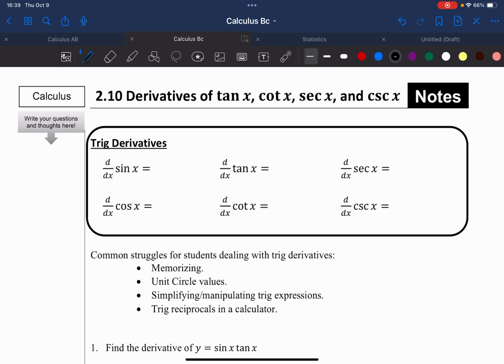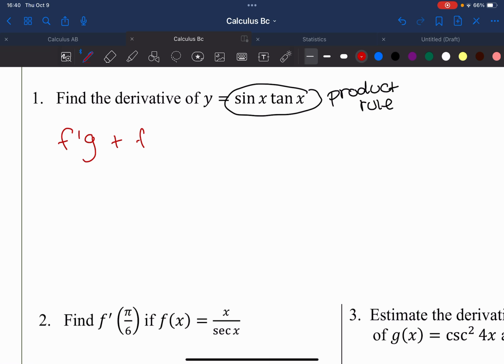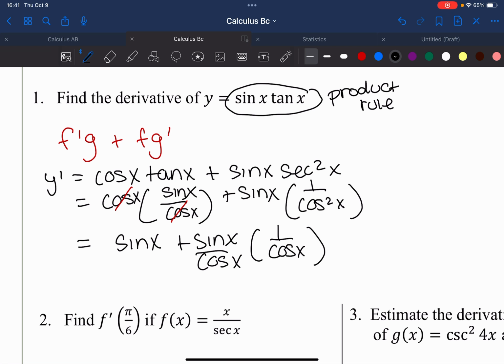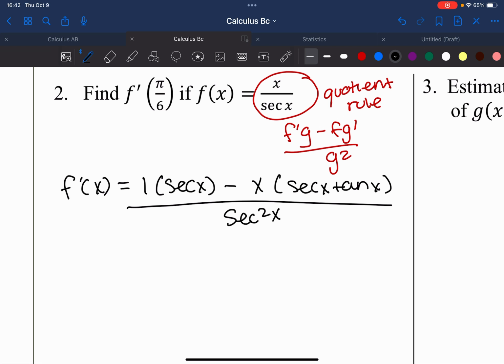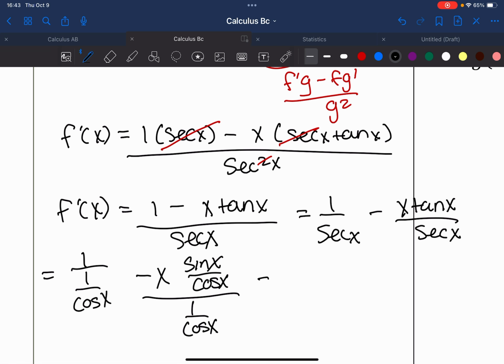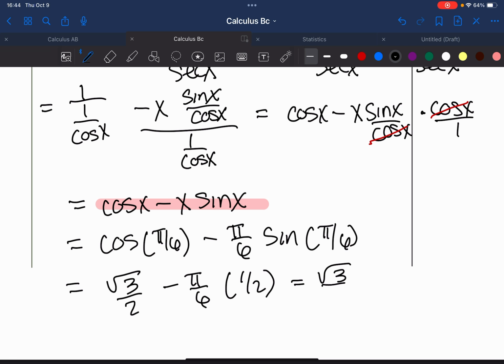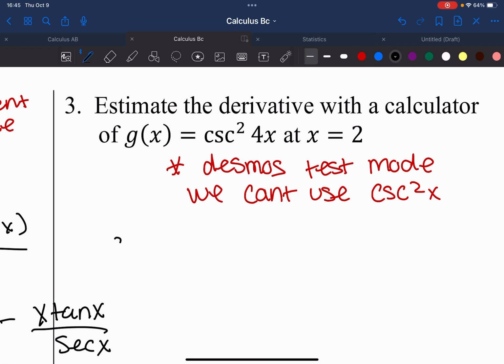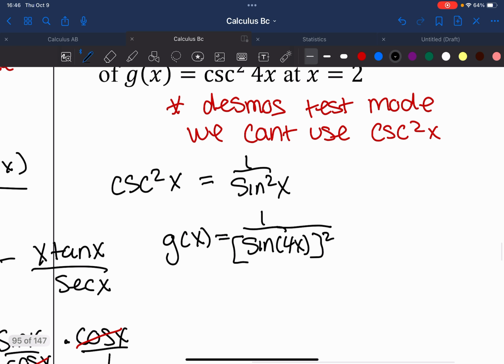Topic 2.10 AP/ Dual Calculus - Derivative of Tan(x), Cot(x), Sec(x), Csc(x)